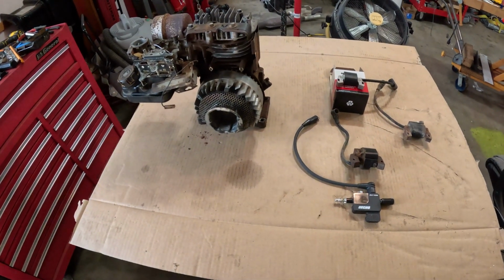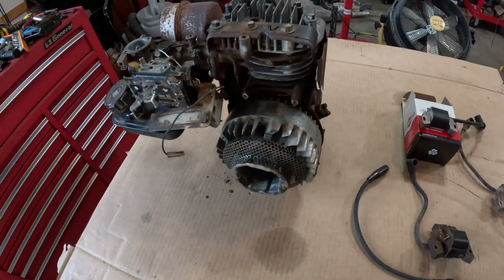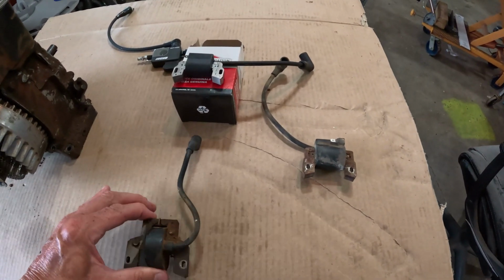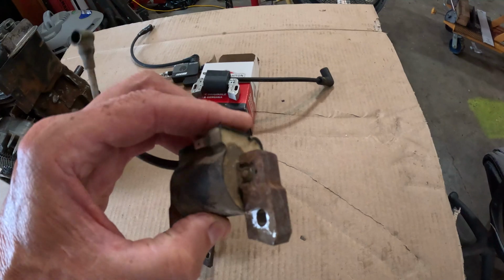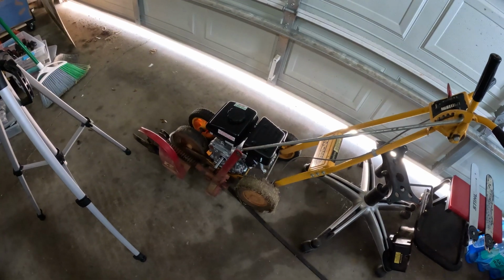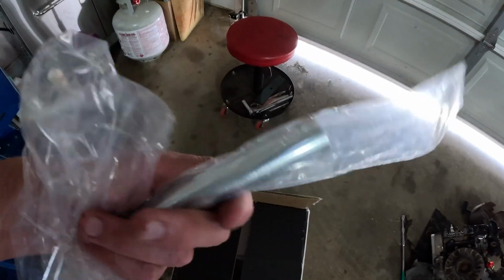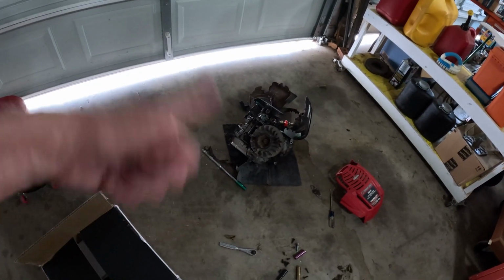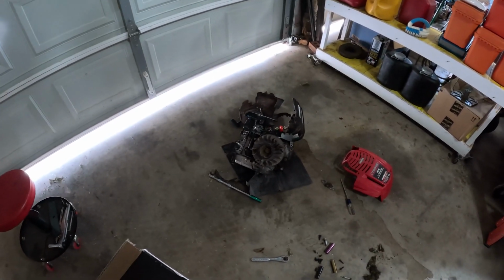L Engine Death McClane Edger why bother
In this video I show the death of my McClane Edger L-Engine fail. Sadly the 1998 coil failed, and I could not find a replacement. The engine governor did not have a second mounting point.  Below you see a a place to buy an Echo PET-4000 spark tester it’s on Amazon.  Please Enjoy!

Echo spark tester (Amazon)